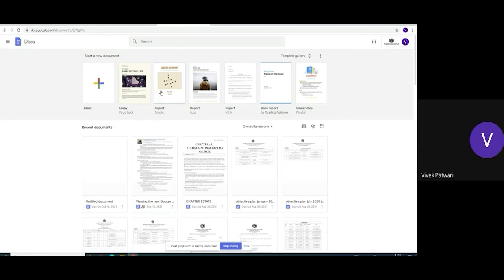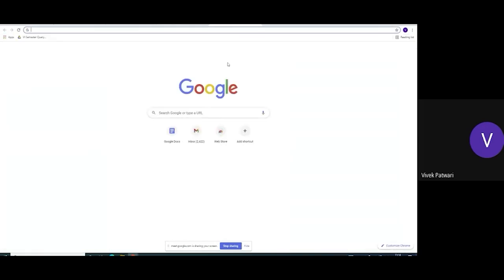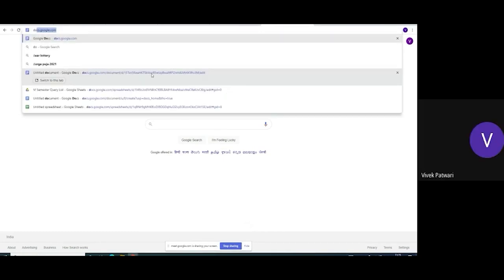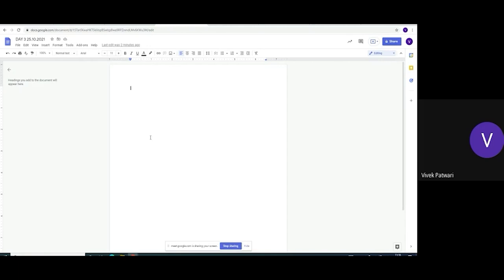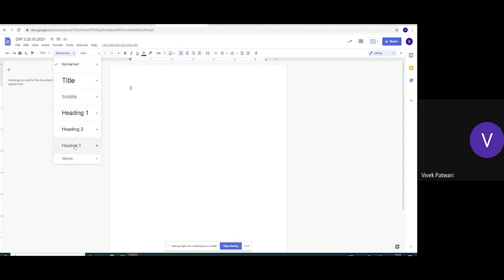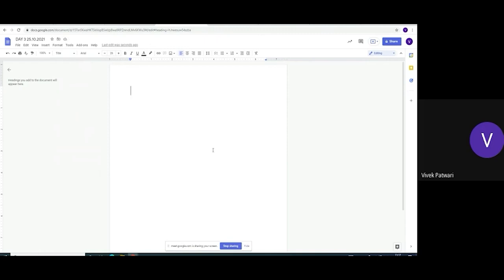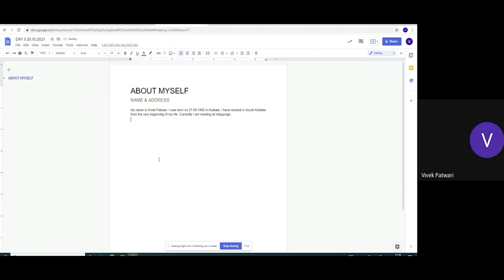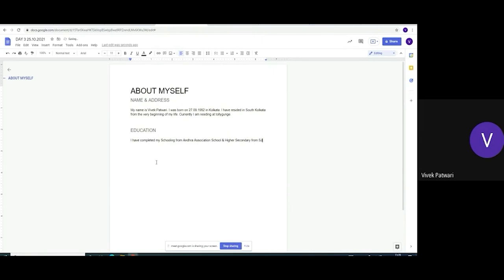Using Google Docs | G-Suite | Data & Business Analytics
⭕Timestamp:
00:00 Introduction
00:17 How to use Google Docs
01:16 Preparing Google Doc
01:49 Opening Google Docs
02:04 Logging in Google Docs
03:55 Autosave feature in Google Docs
04:33 How to rename the Google Docs
04:46 Text features in Google Docs